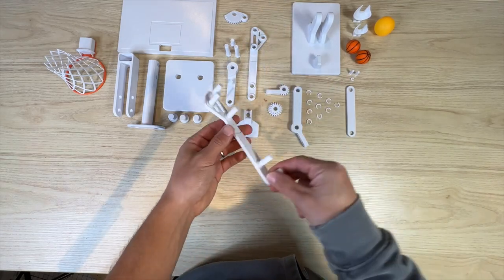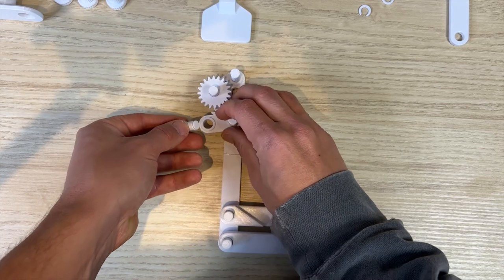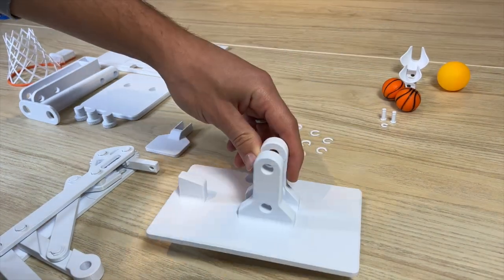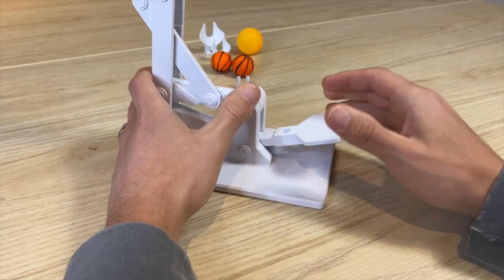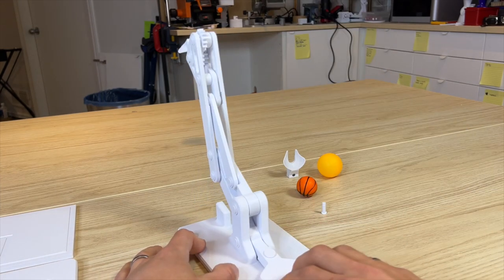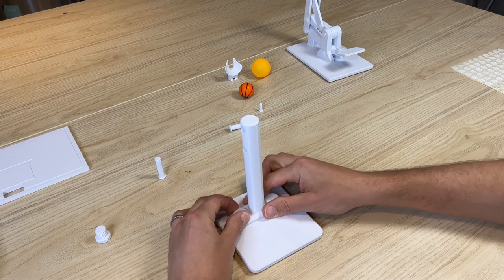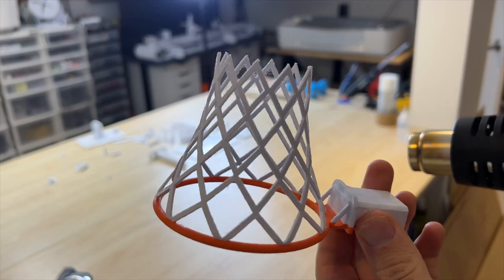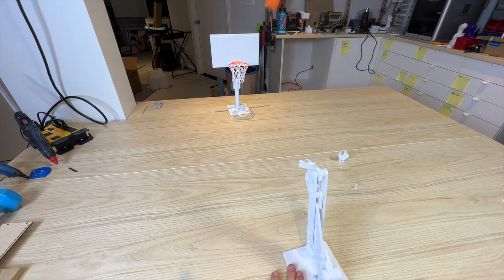How to Assemble the RoboBaller Mechanical Basketball Shooter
The RoboBaller is a fully printable mechanical variation of the robotic basketball sculpture I designed.  The arm mimics that of an actual basketball shot using a unique linkage design paired with a compound gear train.  The files include the STLs for the shooting arm as well as the basketball net.  Print one or many and throw down a game of horse, or see if you can make some trick shots!

The STL File:
Prints on all standard 3d printers without supports, and doesn't require any additional parts to be assembled.
It was designed for these balls
But there is a secondary scoop option so it can shoot standard ping pong balls.

 Recommended print settings:

Layer Height: 0.2mm
Nozzle: 0.4mm
Infill: 15-18%
Total Print Time: this is too hard to estimate due to the variation in printers out there!
Total Filament Required: ~400g
Minimum Build Plate Required: 185mmx185mm

Please note that these files are for personal enjoyment only.  If you do wish to sell PRINTED versions of this model, you can do so with a JBV Creative Small Business License

**All the files have been pre-oriented to save you some set up time! All you need to do is drop the parts into your slicer and hit print!